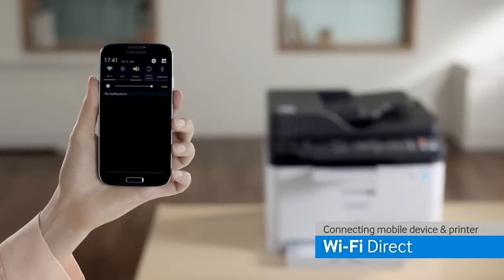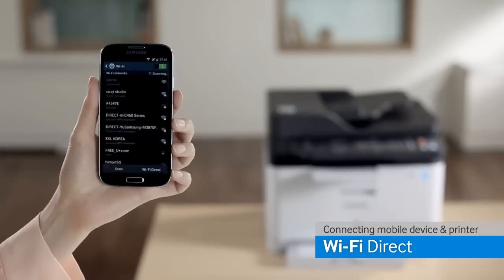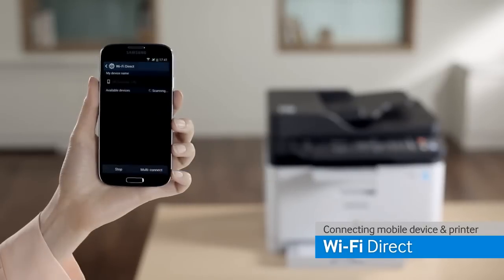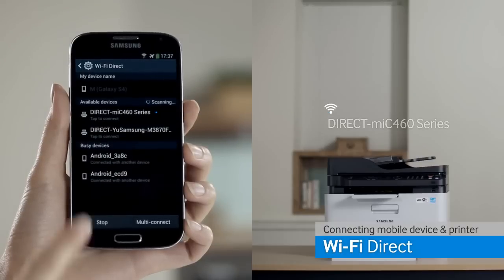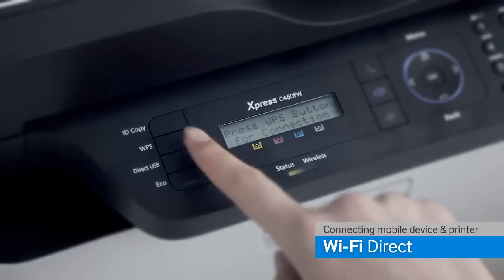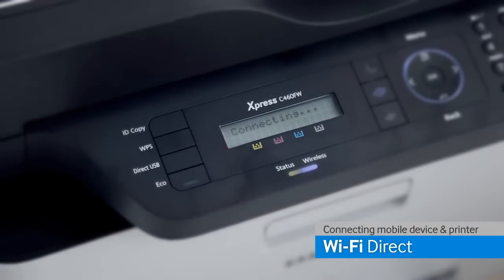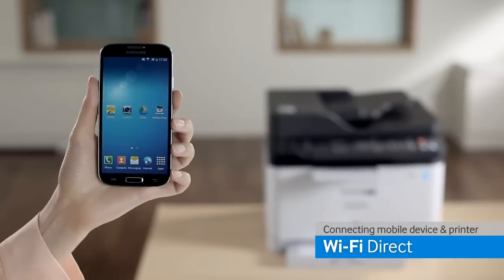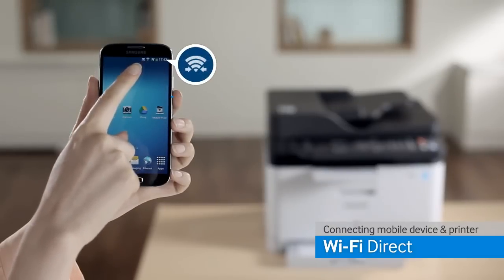طابعة سامسونج الذكية - WiFi direct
مواقع التواصل الإجتماعي الخاصة بسامسونج السعودية:

تويتر: @samsung_Saudi